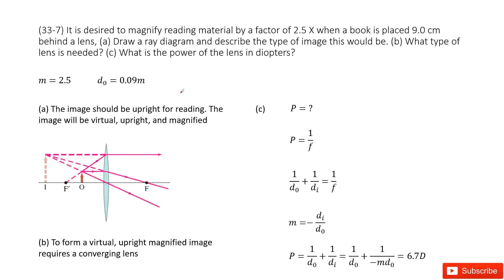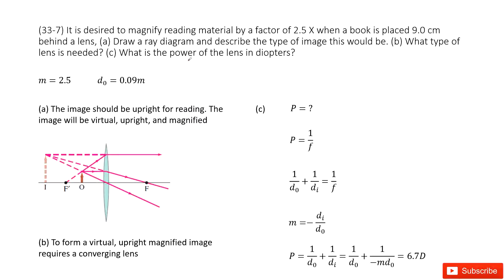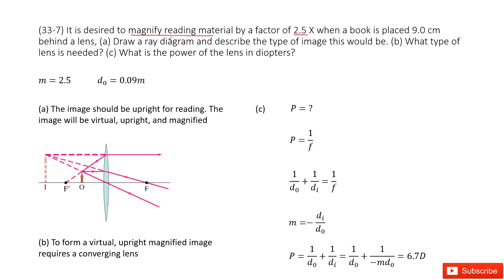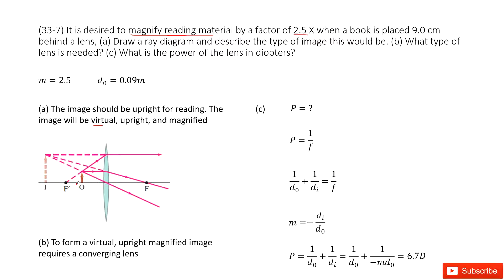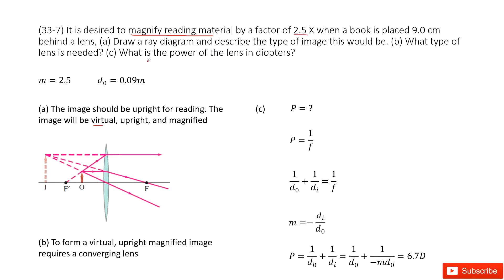(33-7) It is desired to magnify reading material by a factor of 2.5 X when a book is placed 9.0 cm b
(33-7) It is desired to magnify reading material by a factor of 2.5 X when a book is placed 9.0 cm behind a lens, (a) Draw a ray diagram and describe the type of image this would be. (b) What type of lens is needed? (c) What is the power of the lens in diopters?